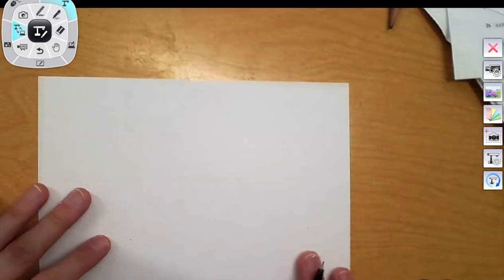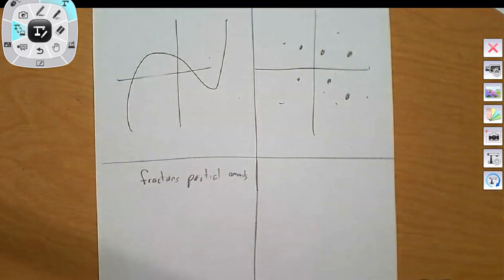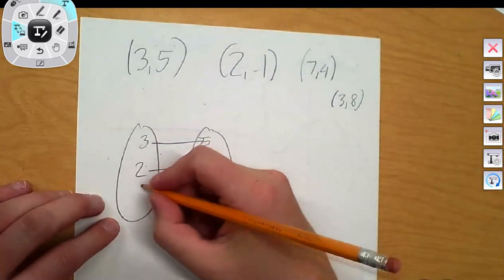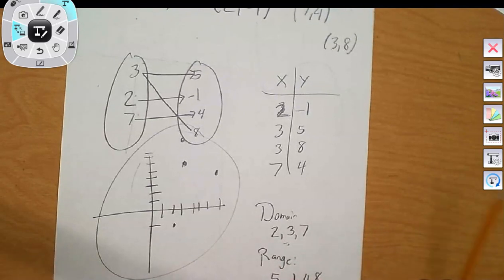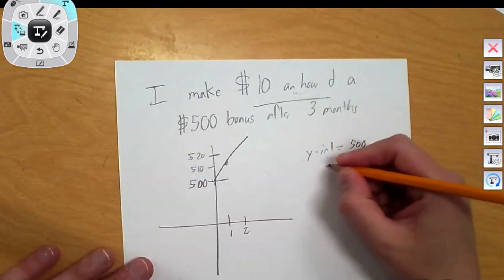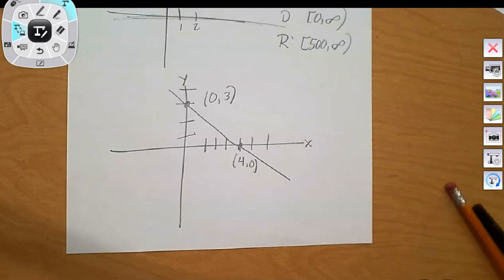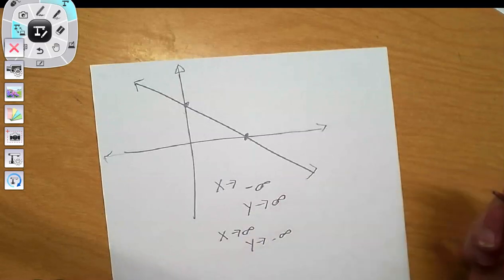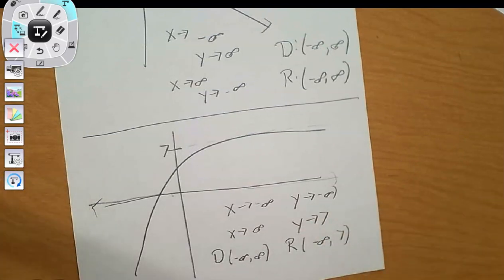Tri 2 Day 1 Review Math 9